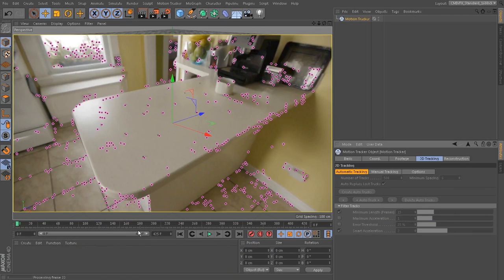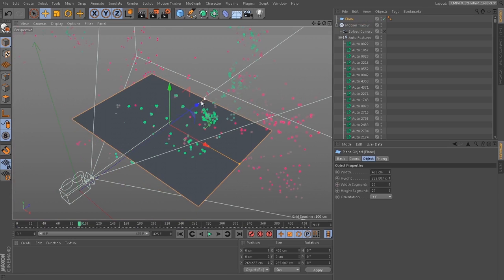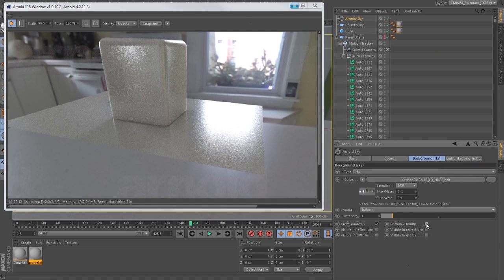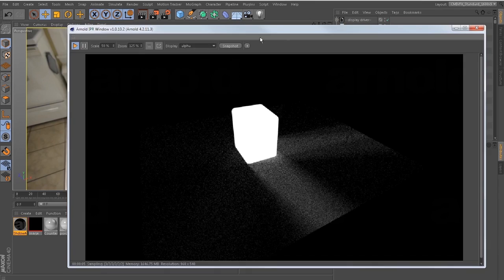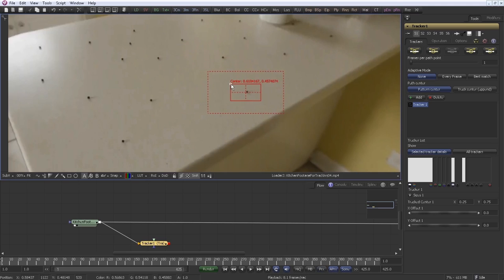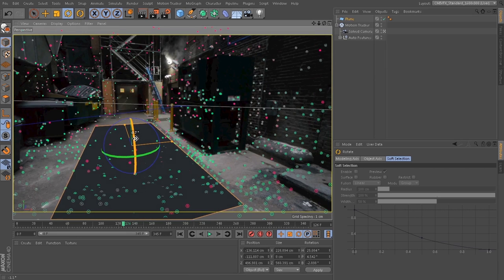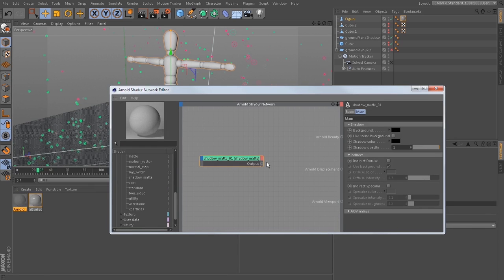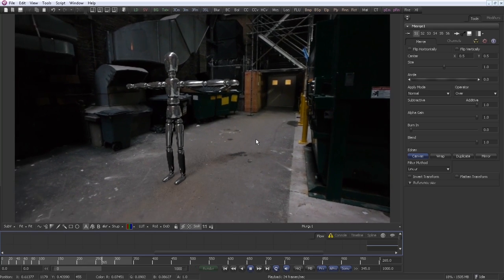C4D Tracking vimeo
Princeton, NJ (February 10th, 2016) cmiVFX has released their first video of the brand new Cinema 4D Motion Tracker video tutorial.

Short Description
Learn how to track motion from video footage with Cinema 4D and analyze camera movement, and place 3D assets into the scene with incredible realism using Arnold and Fusion.

Chapter Descriptions

Introduction
Chris Tedin does a pretty thorough job of explaining not only the video contents, but the principles of the tasks inside. Always a pleasure to here a Chris Tedin lecture, and now you can do it from the comfort of your own space.